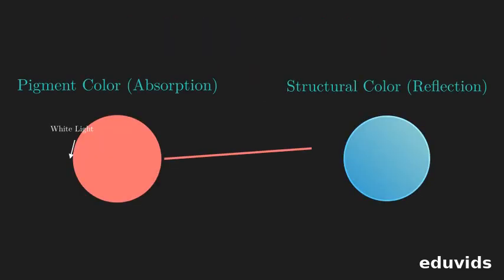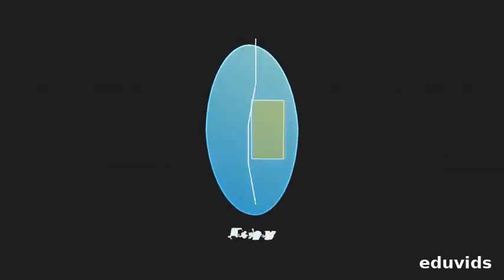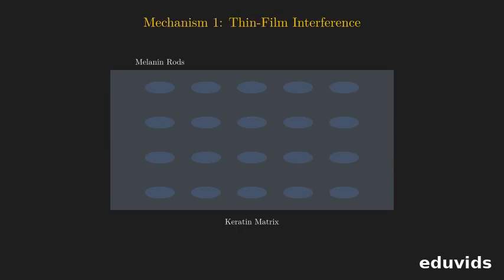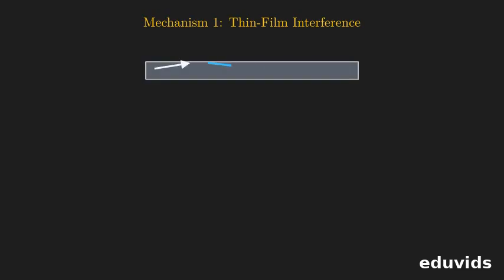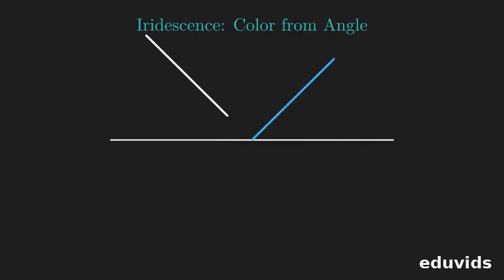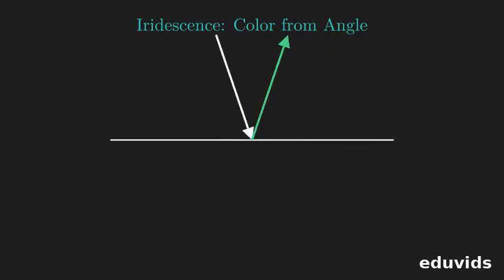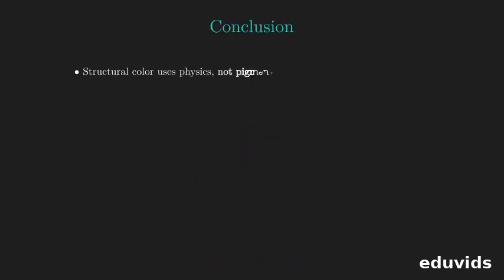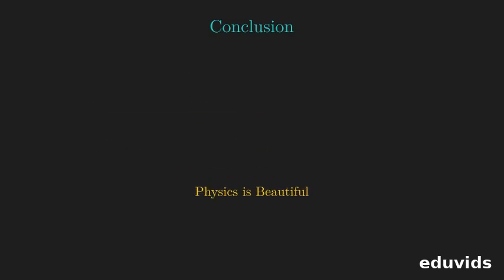How Peacock Feathers Use Bragg Diffraction and Thin‑Film Interference for Color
Explore how peacock feathers produce their dazzling iridescence without pigments. This video explains the physics of structural coloration, highlighting thin‑film interference and Bragg diffraction that arise from nanoscale melanin rods embedded in a keratin matrix within the barbules. You’ll see how the precise spacing of these layers selectively reflects specific wavelengths, why the colors shift with viewing angle, and how this mechanism differs from traditional pigment‑based coloration. The presentation includes visualizations of the feather’s microstructure and comparisons to everyday examples such as oil slicks and compact‑disk rainbows, illustrating the underlying optical principles.